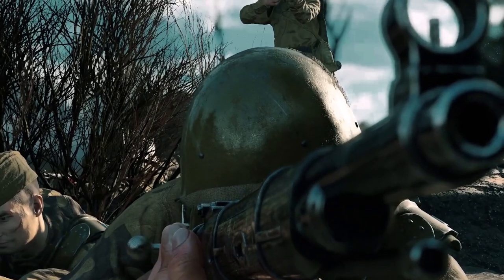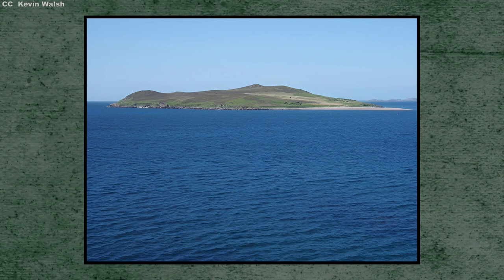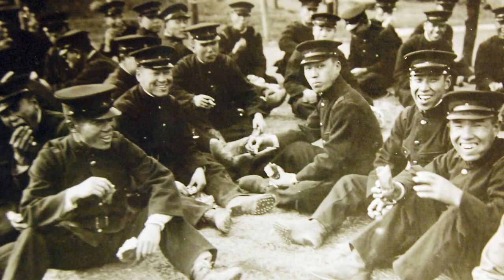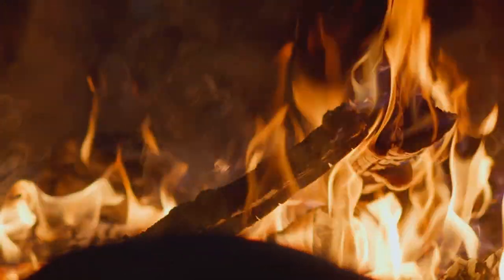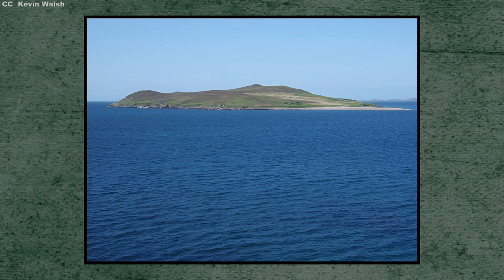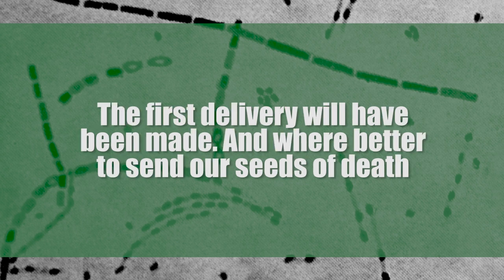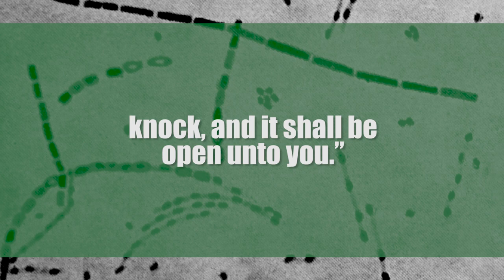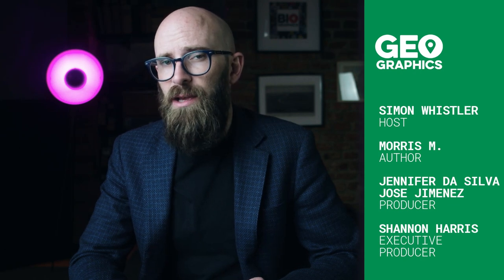Gruinard: Scotland's Deadly Anthrax Island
Play Enlisted for FREE on PC, Xbox Series X|S and PS®5 Follow the link to download the game and get your exclusive bonus pack including soldiers, weapons, and a premium account. See you in battle!